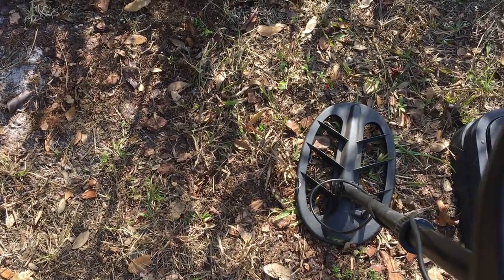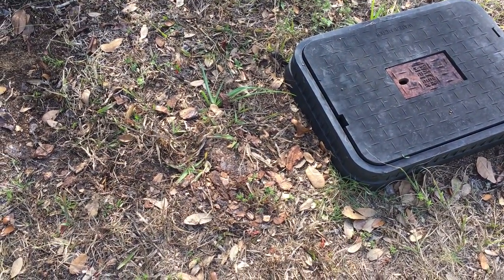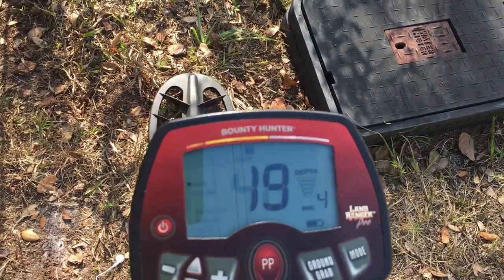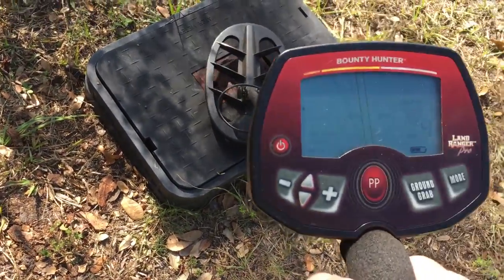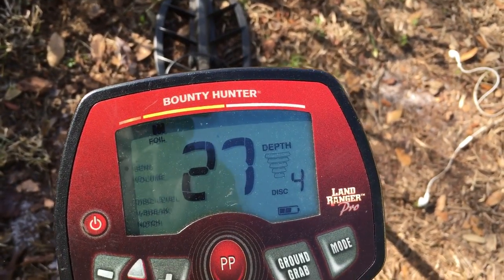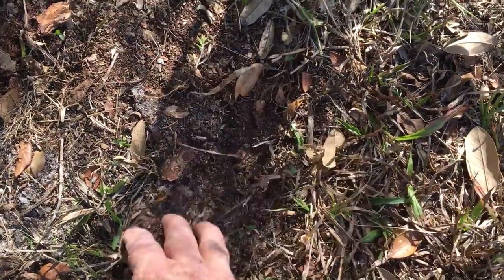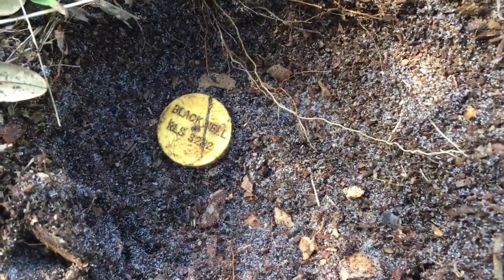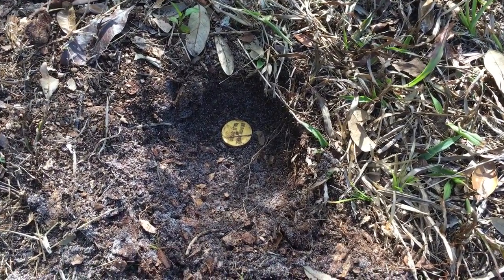How to find property lines with a bounty hunter metal detector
How to find property lines. I tell you how to save money on your land survey using a bounty hunter metal detector. You may need a land survey for a fence or a shed or you just may need to find a property line. Watch this video and save money on your land survey. I used a bounty hunter metal detector. You will still need to hire a professional but I show you how to save money with a bounty hunter metal detector.